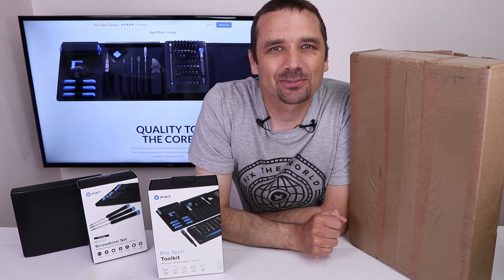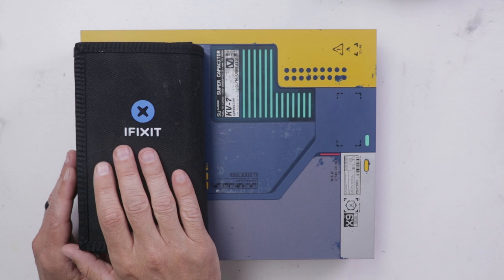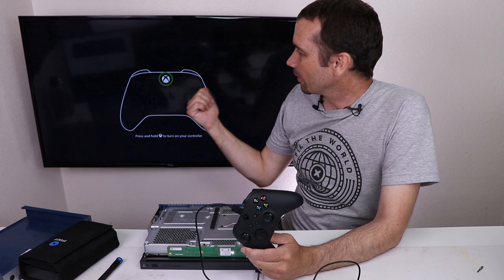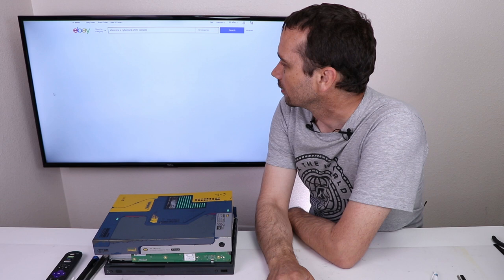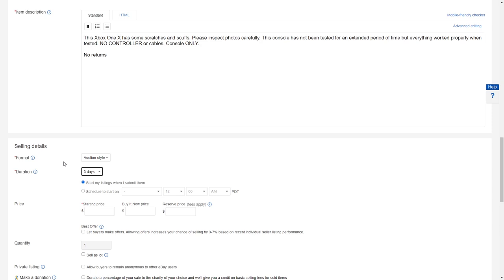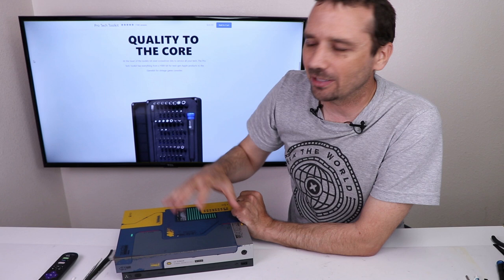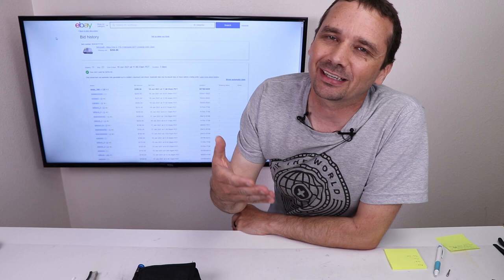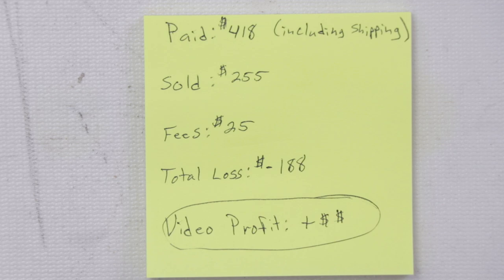I Bought a BROKEN Xbox One X From eBay...Or So I Thought...I Lost Money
I Bought a BROKEN Xbox One X From eBay...Or So I Thought...I Lost Money - I paid $400 for a "broken" Cyberpunk Special Edition Xbox One X from eBay - but when I tested it...it worked just fine. So I decided to resell the Xbox One X on eBay to show you all how I list items for sale and to see if I could make any money.